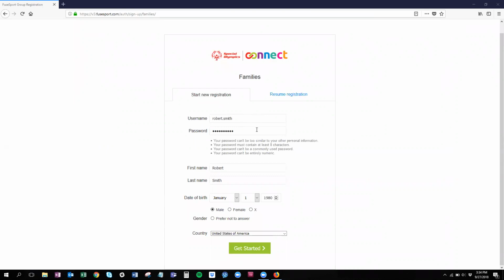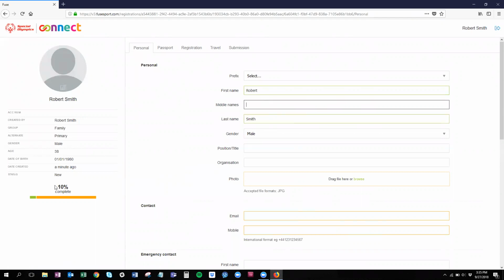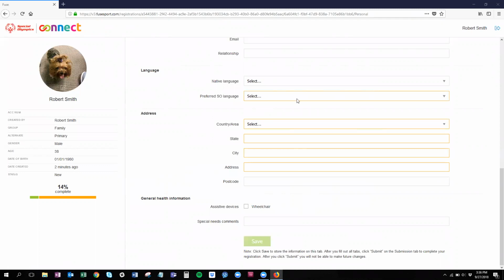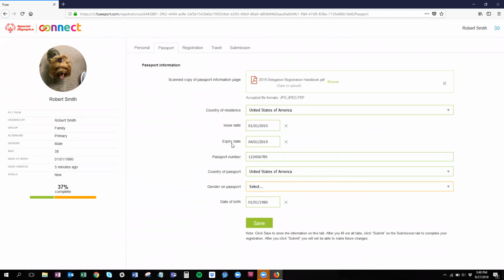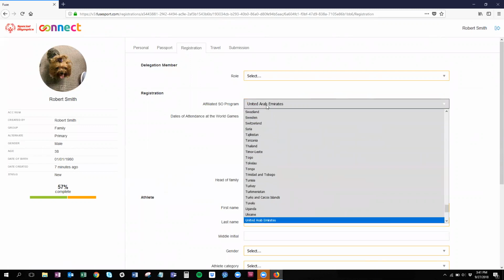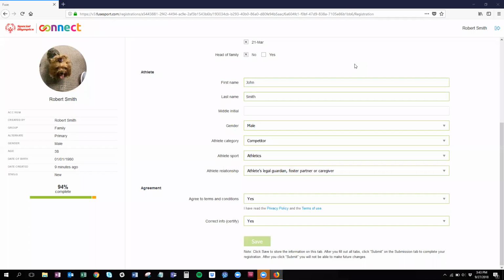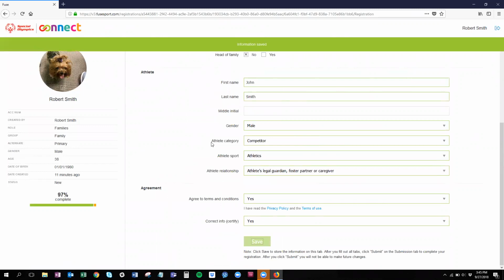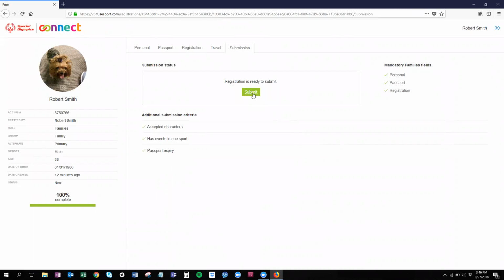How to Register Families Group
World Summer Games 2019